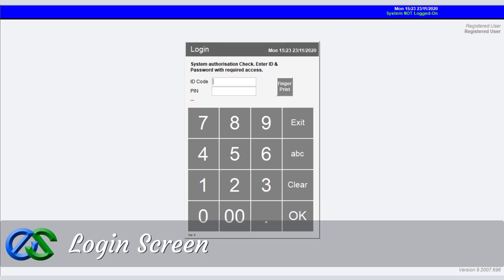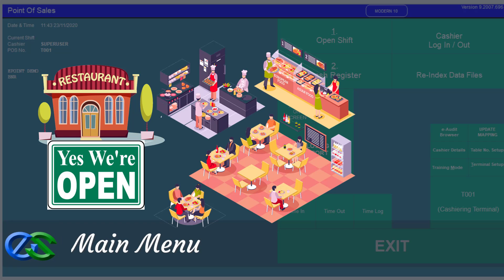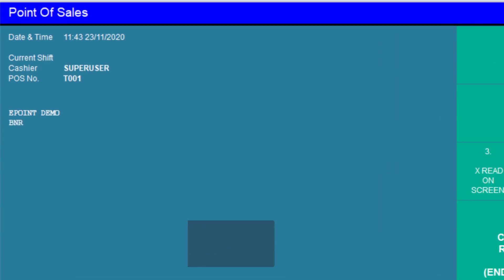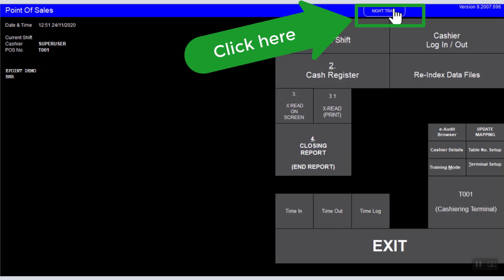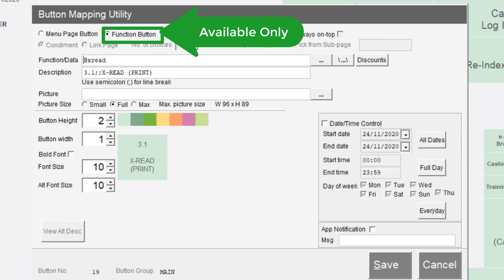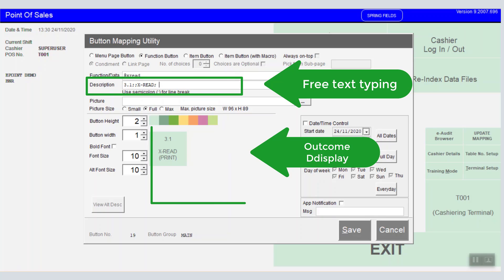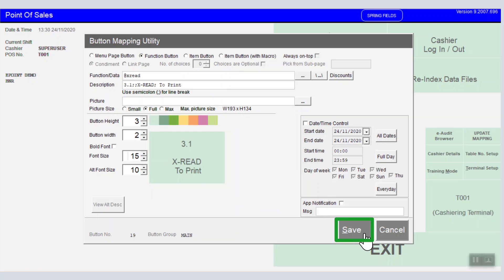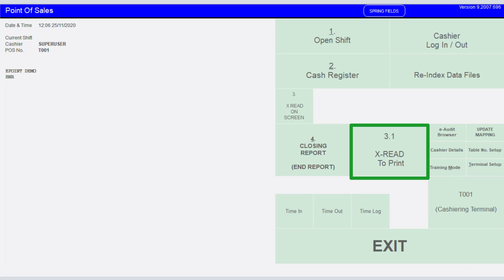Epoint POS System Tutorial: Main Menu - Introduction ( Walk Through )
This video is for tutorial Main Menu Introduction " Systems Walk Through  "  for daily operation...

Welcome to Epoint Tutorial Guide
Epoint had a lot of solutions to overcome your Restaurant / Cafe / Food Court / Night Spot / Retail Merchandise business environment
Please visit our webiste